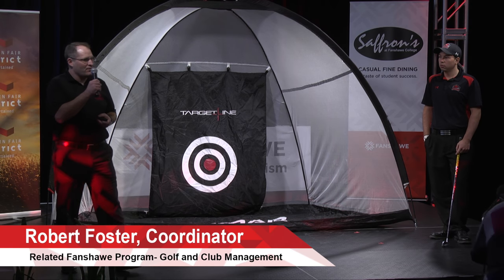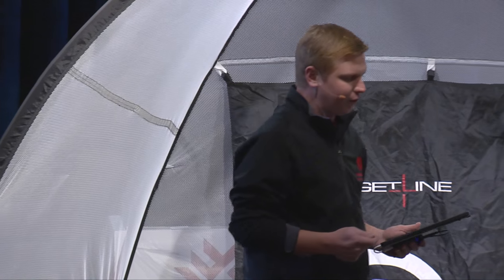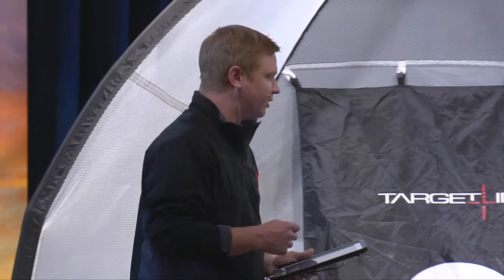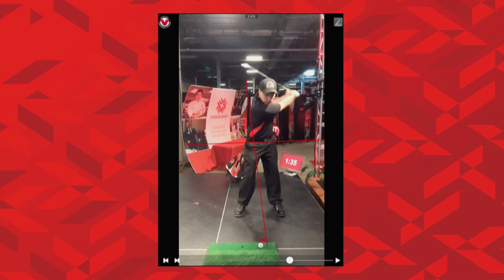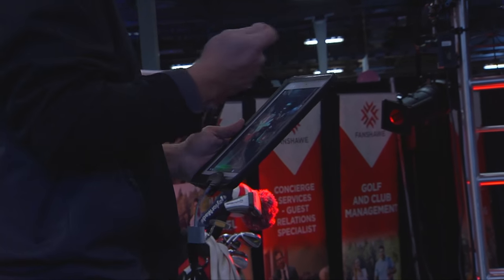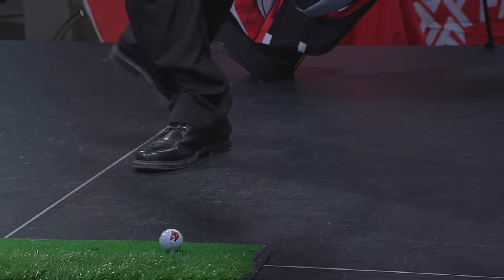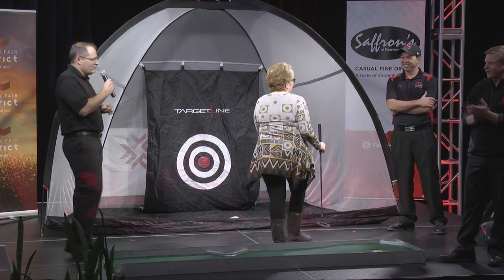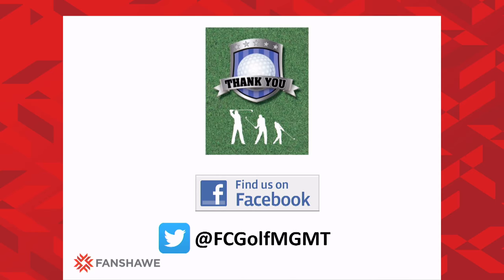Swing into Spring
These videos were filmed and produced by Fanshawe College Broadcasting - Television students at the 2016 London Wine & Food Show. Videos feature facility and staff from Fanshawe's School of Tourism and Hospitality.